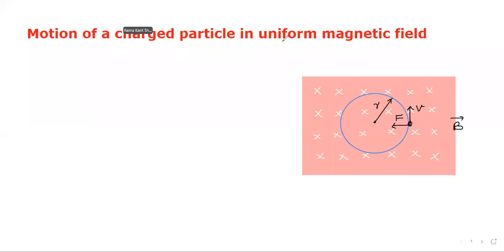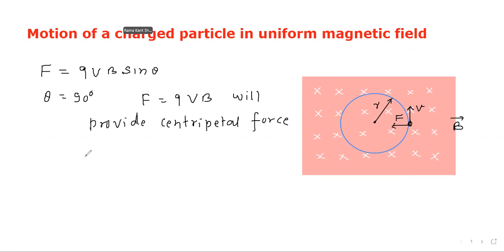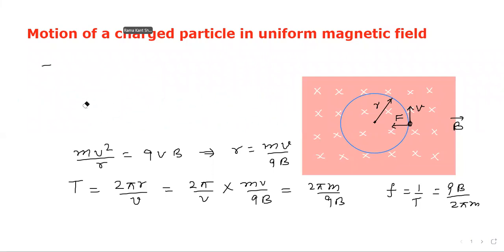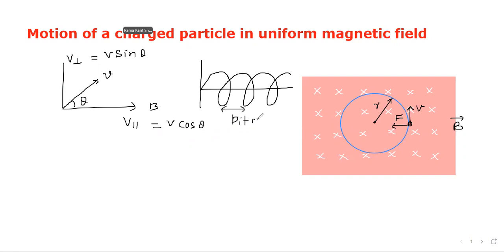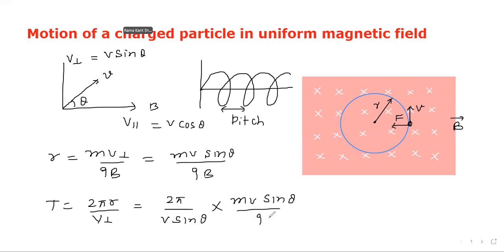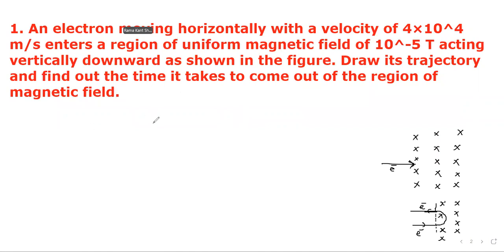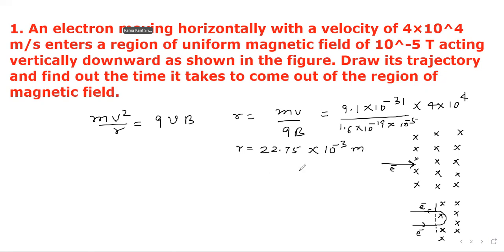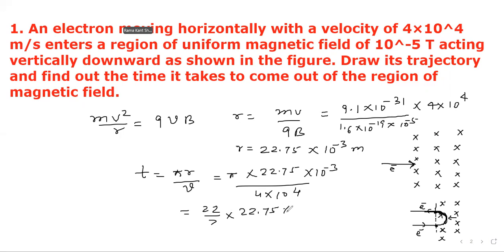Motion of charged particle in magnetic field (Helical path and pitch)